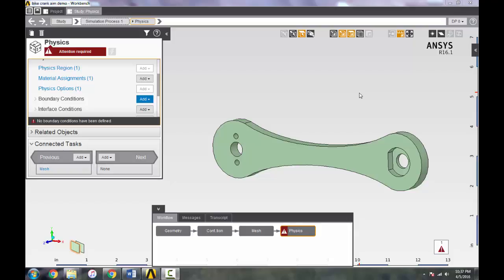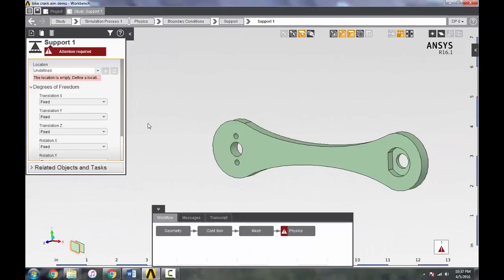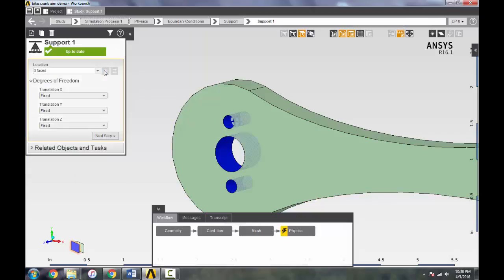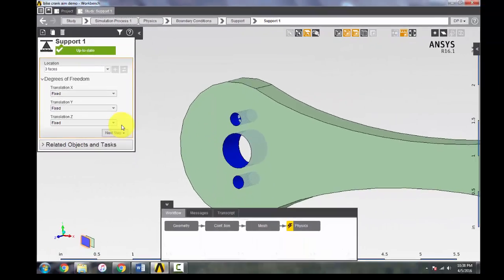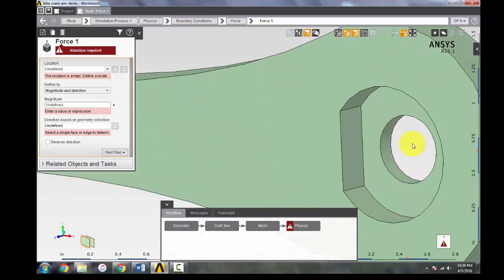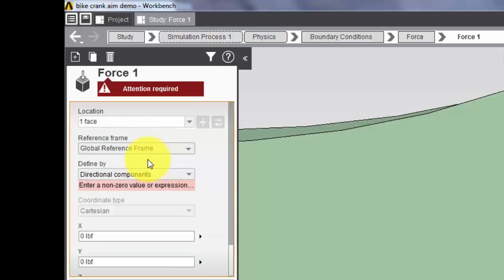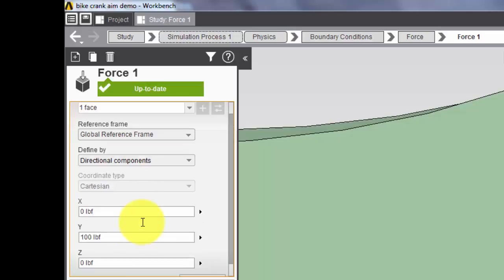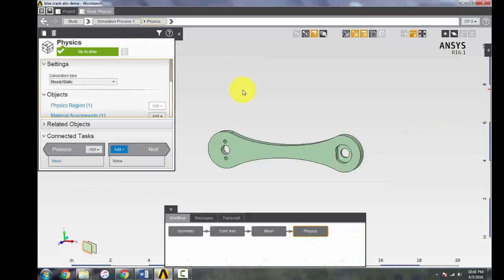Bike Crank in ANSYS AIM - Boundary Conditions